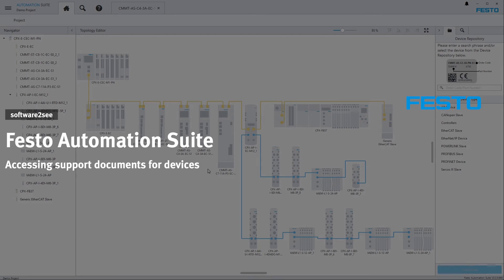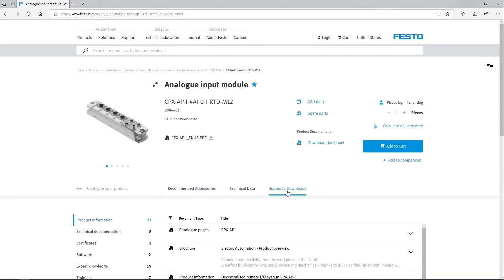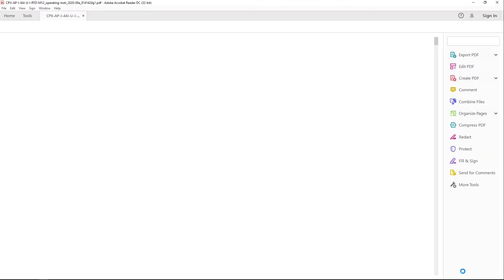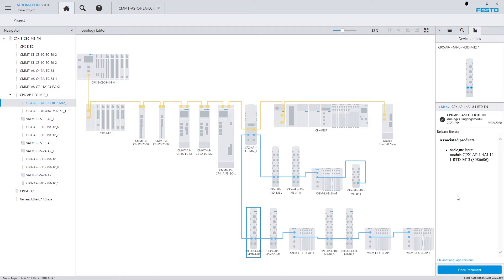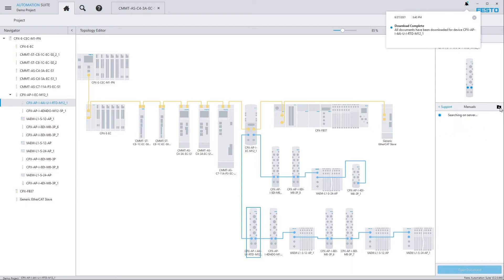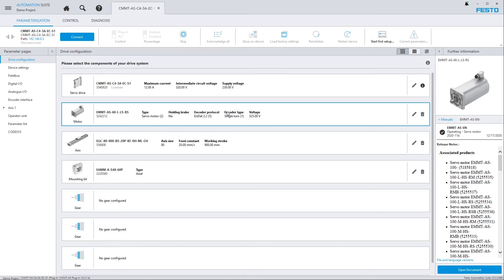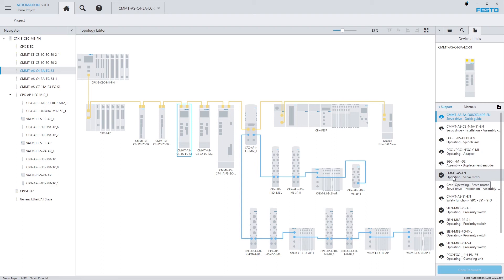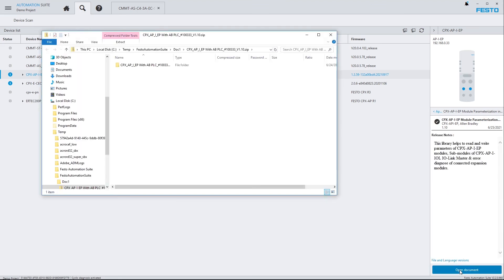Festo Automation Suite: Accessing support documents for devices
This video tutorial explains how to use the commissioning software Festo Automation Suite.

In concrete terms, you will learn how you can access and display support documents for devices:
00:00 Festo Automation Suite: Accessing support documents for devices
00:12 traditional approach via the Festo website
01:01 via the project section from within Festo Automation Suite
01:57 without internet connection
02:42 bulk download of all available documents
03:12 from within plug-ins
04:13 for configurable/modular devices
04:57 from the device scan section

This video shows the instructions at the following products as an example:
- Festo Automation Suite V2.2
- Servo drive CMMT-AS
- Servo drive CMMT-ST
- Automation system CPX-E
- Automation system CPX-AP-I